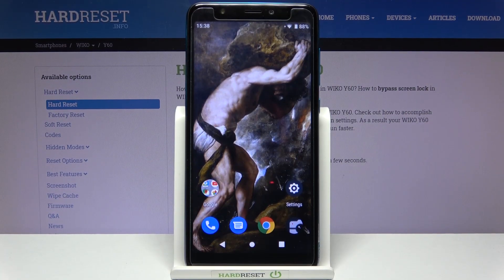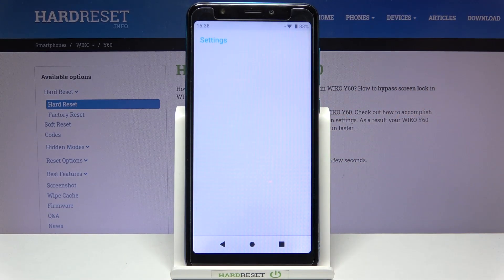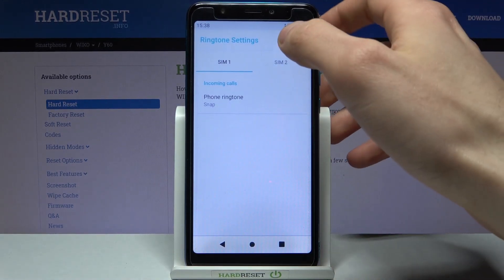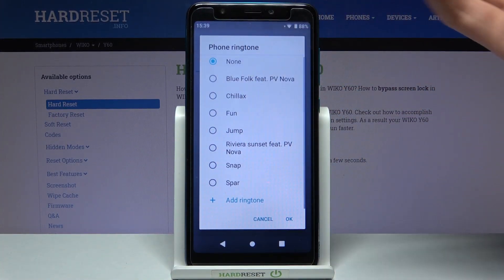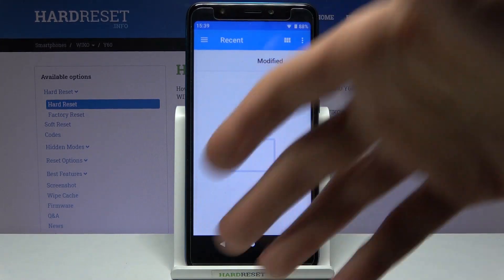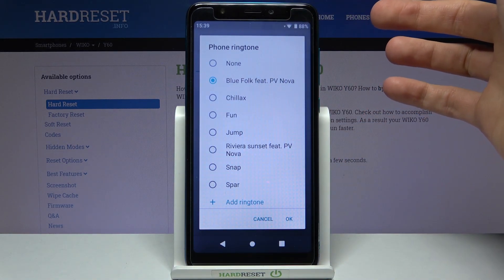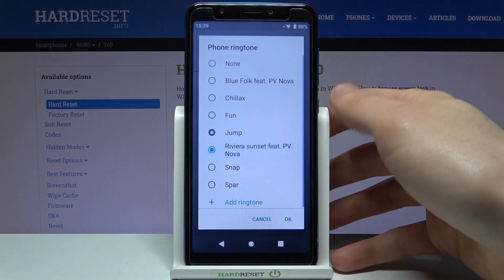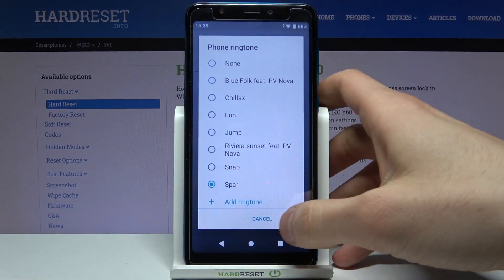How to Change Ringtone on WIKO Y60 – Ringtone list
We are coming to show you step by step how to change the ringtone in WIKO Y60. If you want to choose the new melody for incoming calls, follow our instructions, open the Sounds and Vibration Settings, then open a list of ringtones, pick a new melody and set it as your new ringtone.

How to change ringtone in WIKO Y60? How to find Ringtone list for WIKO Y60? How to add ringtone in WIKO Y60? How to set up ringtone in WIKO Y60? How to change notification sounds in WIKO Y60? How to enter ringtones settings in WIKO Y60? How to select ringtone in WIKO Y60? How to Open Ringtone list in WIKO Y60? How to set a new ringtone on WIKO Y60? How to open Sound Settings in WIKO Y60? How to Enter Sounds Settings in WIKO Y60?